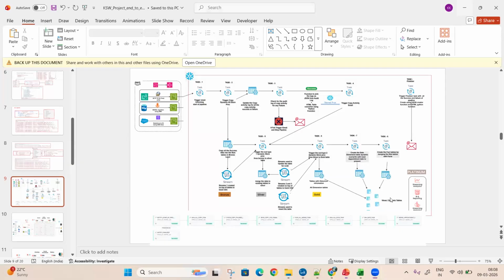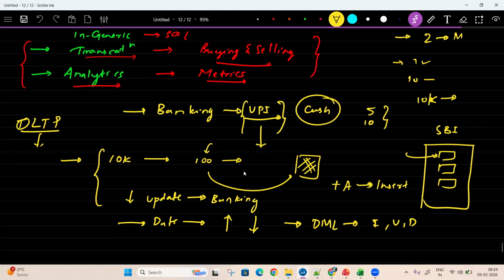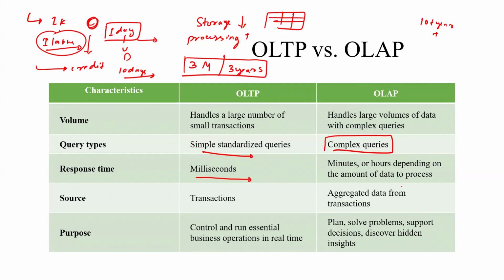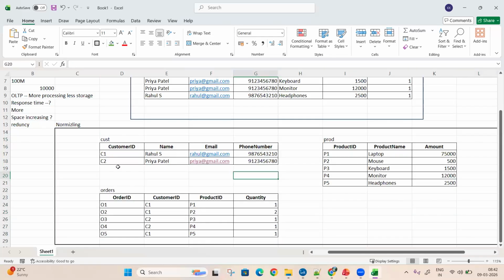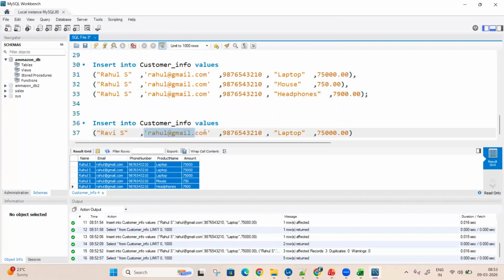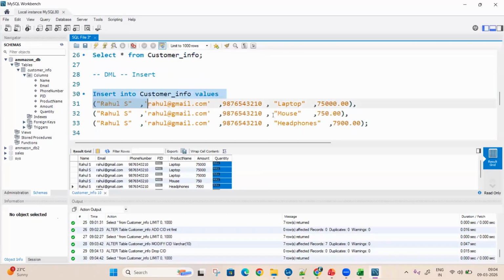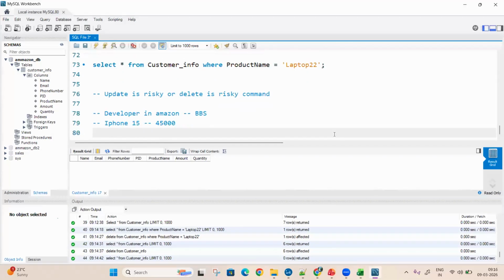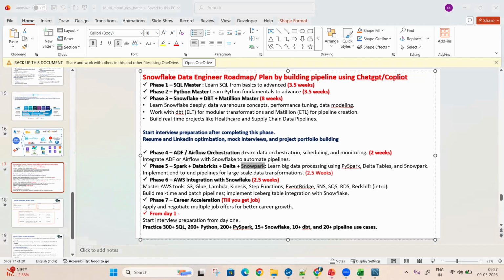SQL Commands Explained: DDL, DML, DQL & DCL for Beginners | Snowflake Session 3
WELCOME TO DAY 3 OF OUR COMPREHENSIVE SNOWFLAKE AND DATA ENGINEERING DEMO SERIES! TODAY WE TRANSITION FROM THEORY TO PRACTICE BY MASTERING MYSQL FOUNDATIONS AND UNDERSTANDING HOW DATA FLOWS THROUGH MODERN SYSTEMS. 🚀

IN THIS SESSION WE BREAK DOWN THE CORE DIFFERENCES BETWEEN OLTP ONLINE TRANSACTION PROCESSING AND OLAP ONLINE ANALYTICAL PROCESSING. USING REAL WORLD ANALOGIES LIKE UPI PAYMENTS AND AMAZON BROWSING HISTORY YOU WILL LEARN WHY CERTAIN DATABASES ARE BUILT FOR SPEED WHILE OTHERS ARE OPTIMIZED FOR DEEP ANALYTIC INSIGHTS. WE ALSO EXPLORE THE CRUCIAL CONCEPTS OF NORMALIZATION AND DENORMALIZATION TO HELP YOU STRUCTURE YOUR DATA EFFICIENTLY BASED ON BUSINESS NEEDS. 📊

THE SESSION GETS HANDS ON AS WE BUILD A CUSTOMER DATABASE FROM SCRATCH IN MYSQL. YOU WILL LEARN HOW TO DEFINE DATA TYPES LIKE VARCHAR INT AND FLOAT WHILE MASTERING ESSENTIAL DDL AND DML COMMANDS. WE DIVE DEEP INTO INSERTING RECORDS HANDLING NULL VALUES AND USING THE ALTER COMMAND TO MODIFY TABLE STRUCTURES ON THE FLY. MOST IMPORTANTLY WE DISCUSS THE CRITICAL RISKS OF UPDATE AND DELETE COMMANDS AND WHY A WHERE CLAUSE IS YOUR BEST FRIEND IN A PRODUCTION ENVIRONMENT. 💻

WE CONCLUDE WITH A DETAILED LOOK AT OUR 6 MONTH DATA ENGINEERING ROADMAP WHICH COVERS PYTHON SNOWFLAKE DBT AIRFLOW AND AZURE DATA FACTORY. WHETHER YOU ARE A BEGINNER OR LOOKING TO UPSKILL THIS VIDEO PROVIDES THE ARCHITECTURAL KNOWLEDGE AND PRACTICAL SKILLS NEEDED FOR SUCCESS IN THE DATA WORLD. 🗺️

CHAPTERS

0:00 INTRO AND RECAP OF DAY 1 AND 2
3:15 REVIEWING DDL DML AND DQL COMMANDS
7:30 TRANSACTION VS ANALYTICS CONCEPTS
11:45 OLTP VS OLAP SYSTEMS EXPLAINED
18:20 REAL WORLD EXAMPLES BANKING AND AMAZON
24:00 THE ETL PROCESS AND DATA MOVEMENT
30:15 STORAGE VS PROCESSING POWER IN DATABASES
35:40 DENORMALIZATION FOR ANALYTICS
41:15 NORMALIZATION FOR TRANSACTIONAL SYSTEMS
48:30 HANDS ON MYSQL CREATING YOUR FIRST TABLE
54:00 UNDERSTANDING DATA TYPES VARCHAR INT AND FLOAT
1:01:15 INSERTING SINGLE AND MULTIPLE RECORDS
1:06:45 HANDLING NULL VALUES IN SQL
1:10:30 ALTERING TABLES ADD MODIFY AND DROP COLUMNS
1:15:00 UPDATING AND DELETING DATA SAFELY
1:20:00 DATA ENGINEERING COURSE ROADMAP AND QA

JOIN OUR WHATSAPP GROUP TO ACCESS THE FULL COURSE ASSIGNMENTS AND PLACEMENT SUPPORT! 🔔